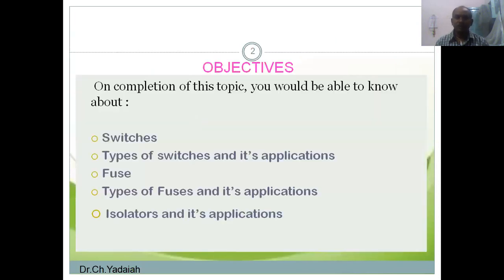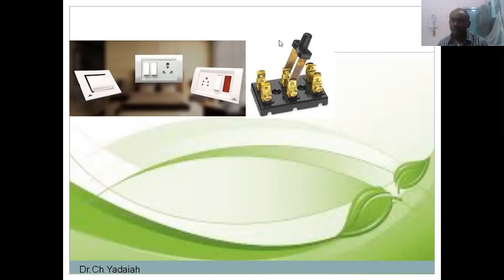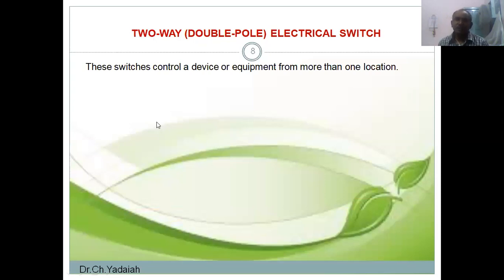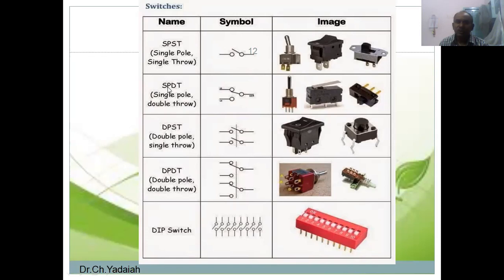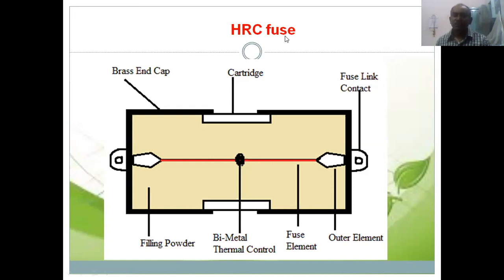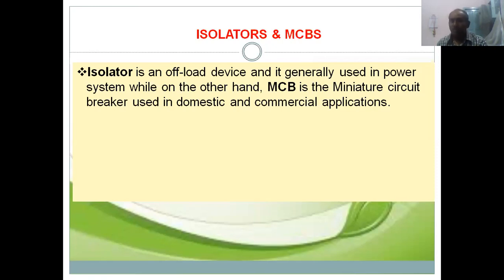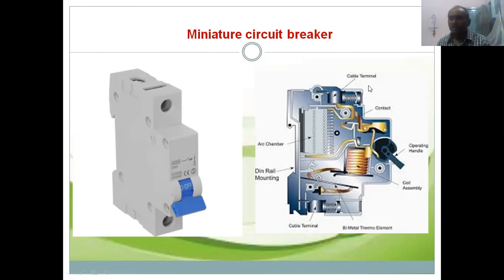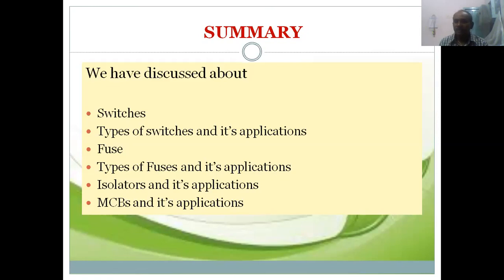Basics of Switches,Fuses,Isolators and MCB for Diploma Electrical